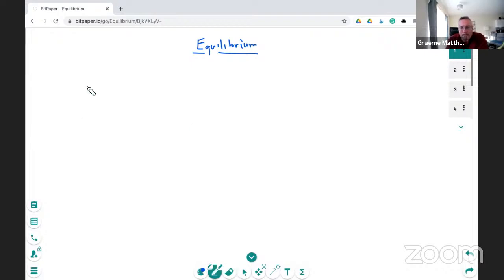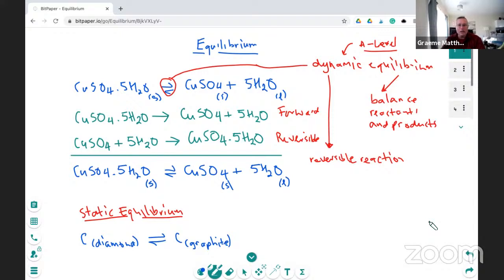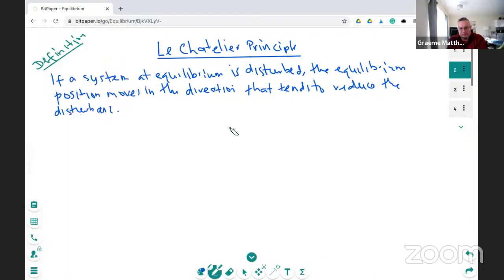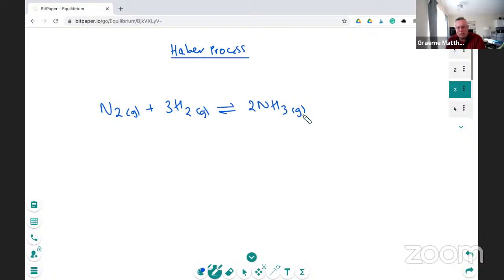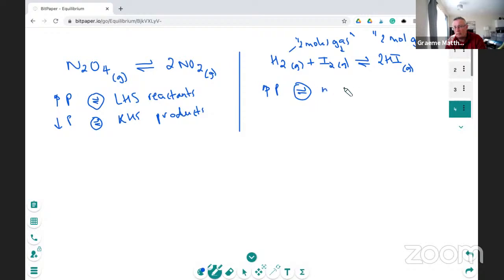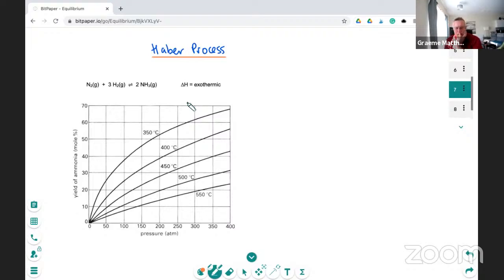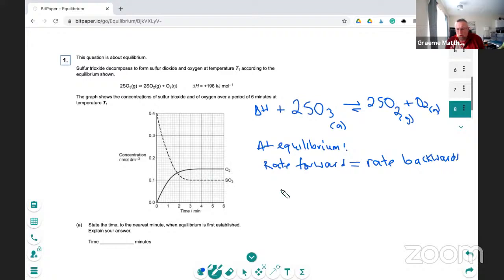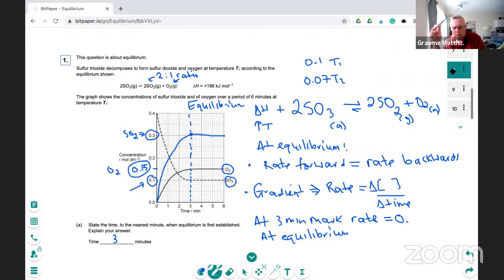Chemical Equilibria In A Level Chemistry Explained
Hi!

Chemical equilibria and Le Chatelier's Principle in A level chemistry is an important topic because it is a module that is normally coupled with the modules on thermodynamics or kinetics. And these problems are a major component of Paper 1.

In this video, I explain the concept of chemical equilibria and the difference between homogeneous and heterogeneous equilibria. I also explain Le Chatelier's Principle and the effect that changing the concentration and the pressure of the reactants or the products has on the equilibrium position. And, I also explain the effect that changing the temperature has on the equilibrium position and how it changes the magnitude of the equilibrium constant Kc.

To join me next week please click on this link to reserve your seat

Graeme